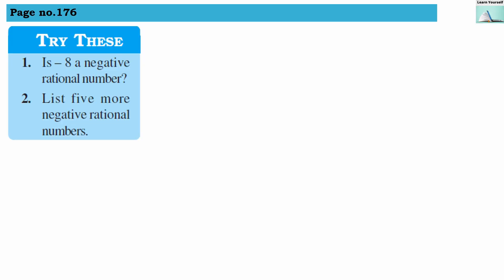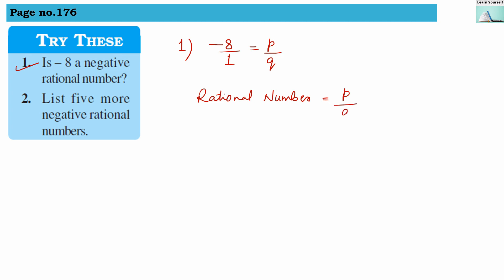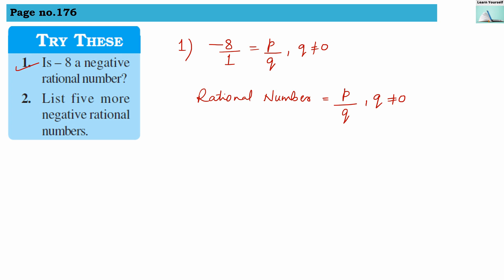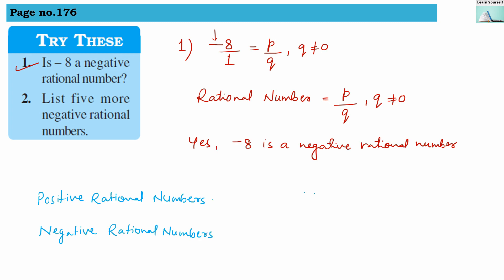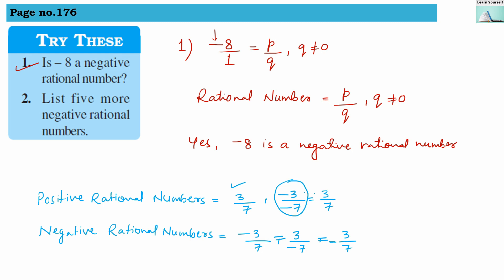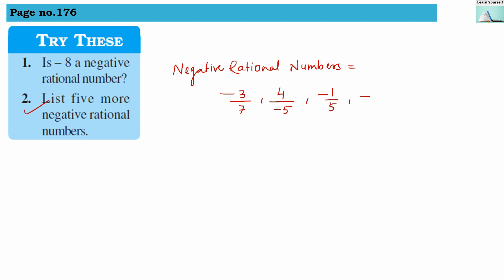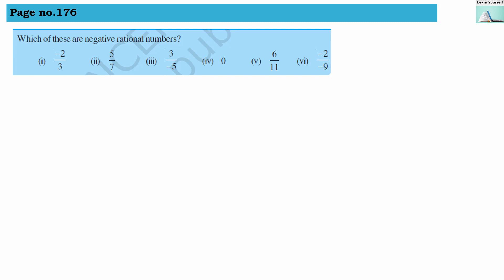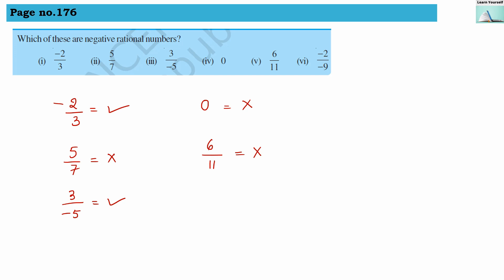Try These page no. 176 chapter-9|| CBSE Std-7 Math Ch-9|| NCERT class-7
. Is – 8 a negative
rational number?
2. List five more
negative rational
numbers.